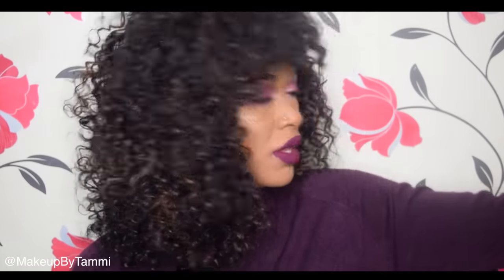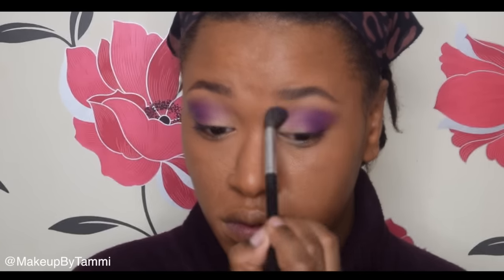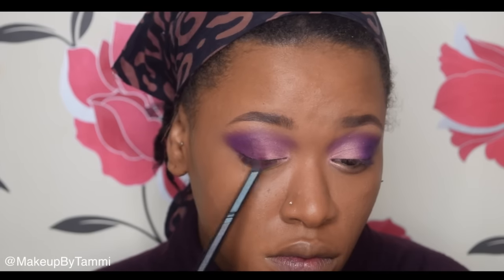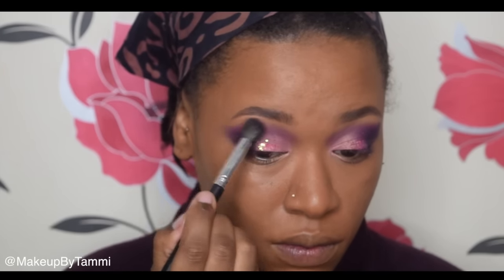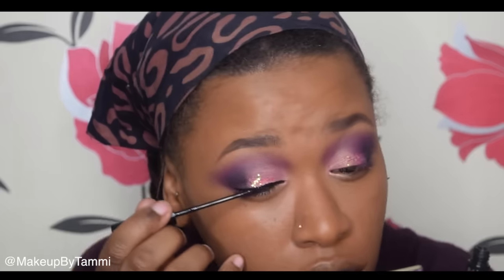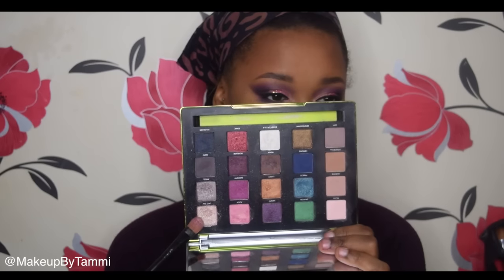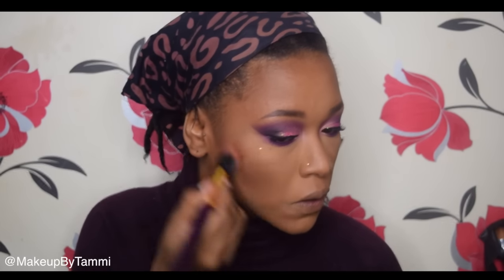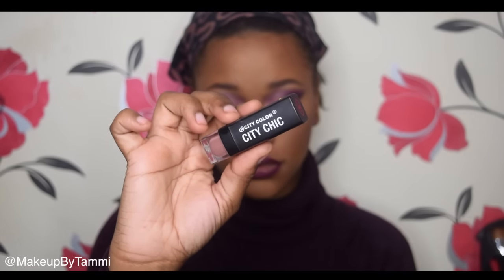New Years Makeup ft Coloured Raine "Roulette'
Chat with me in Instagram & Twitter @MakeupByTammi

Hey All!
I hope you enjoy this tutorial! It wasn't meant to be a new years makeup look but where else would you wear this much glitter hahah
Please don't forget to thumbs up so others can join the makeup fun!

Wig: Irene by Outre

Products used:
Jordana 12 hour made to last 'continuous almond'
IMAN translucent powder 'medium clay'
Coastal scents hotpot 'Deep grape' 'maroon berry'
Urban decay vice 3 'Alien' 'last sin'
stargazer glitter fix gel
glitter from eBay
tartelette 'fashionista'
mac fix+
real techniques expert sponge
Lovable lashes 'double dahlia' (old design) LovableLashes.org
MAC 'oh darling'
avon supershock gel eyeliner 'black'
MAC 'currant' lipliner
city color city chic lipstick 'N3 Already taken'